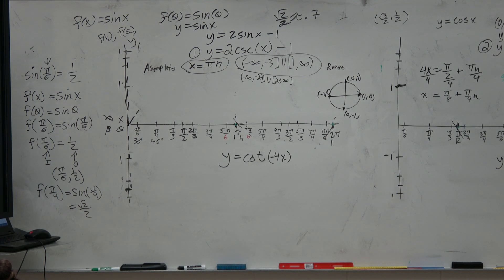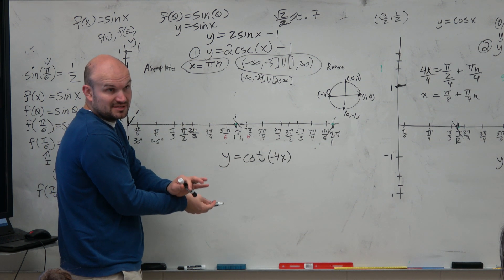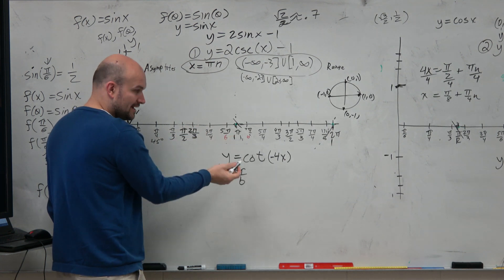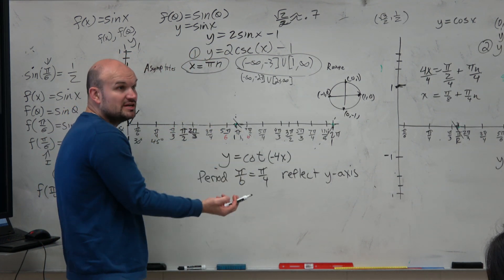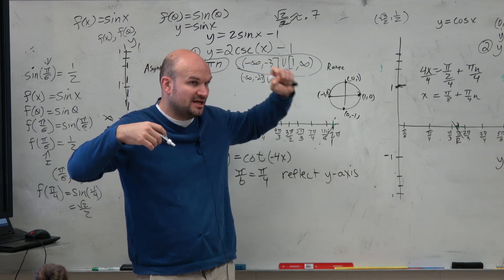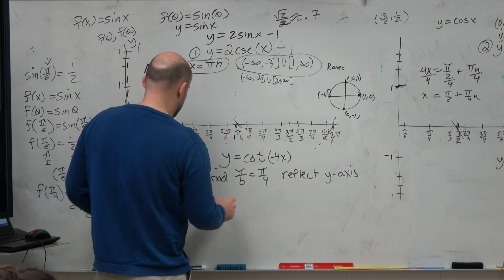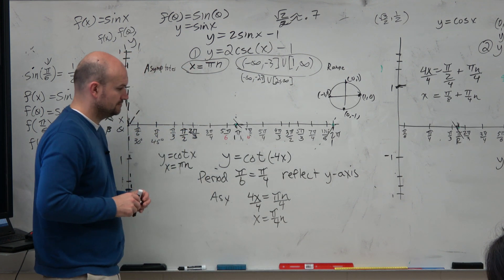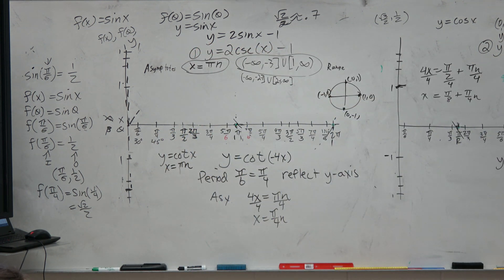Understand how to find the important characteristics of cotangent